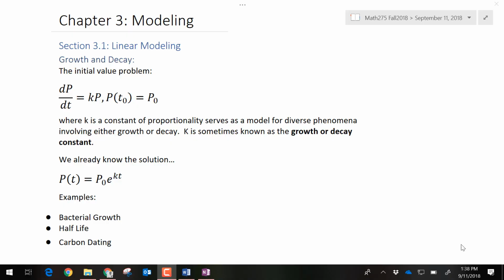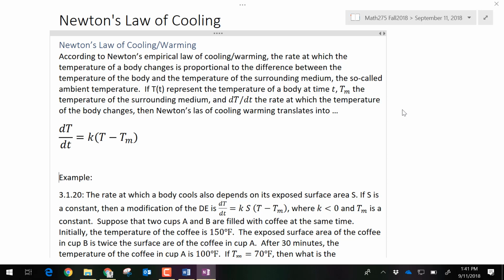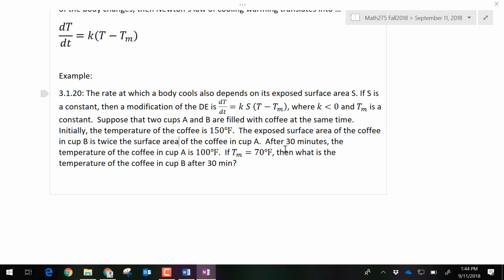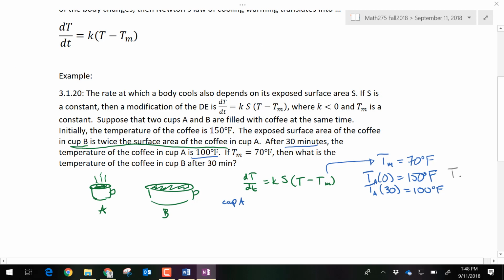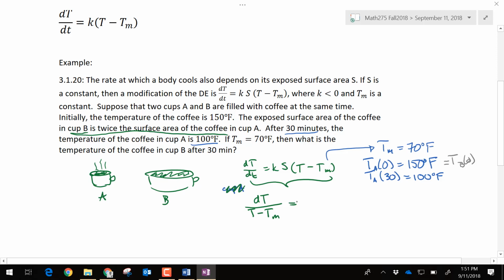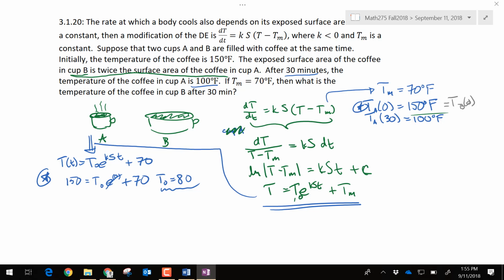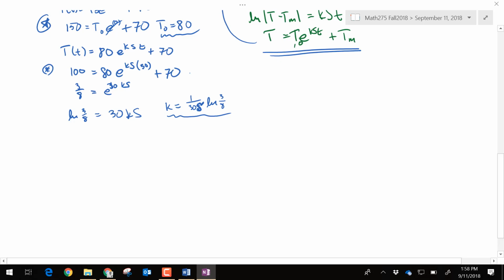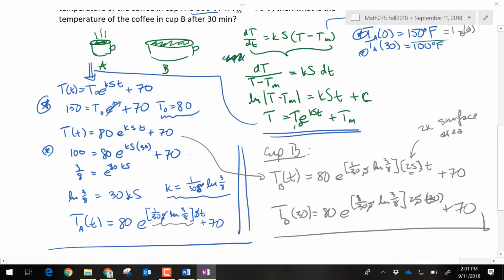0911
Cañada College